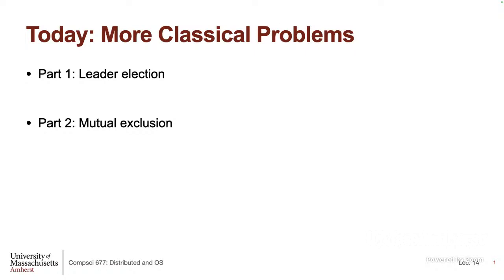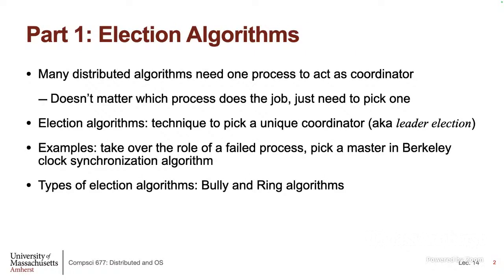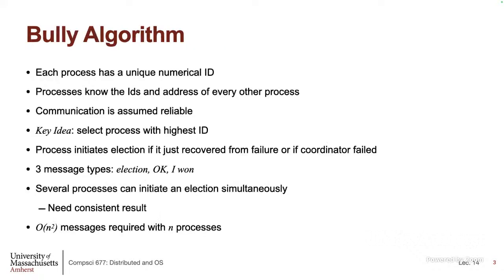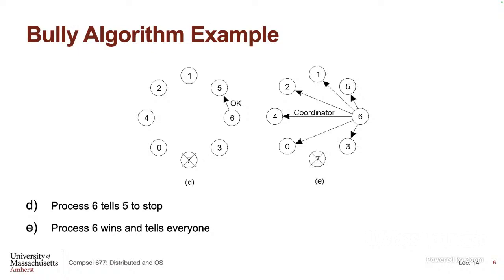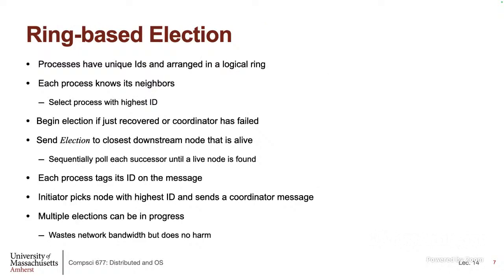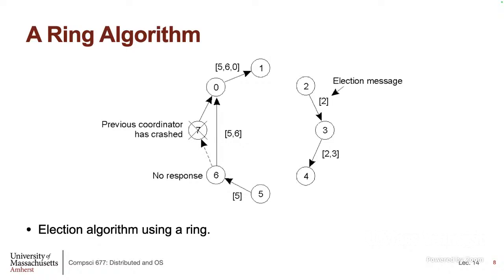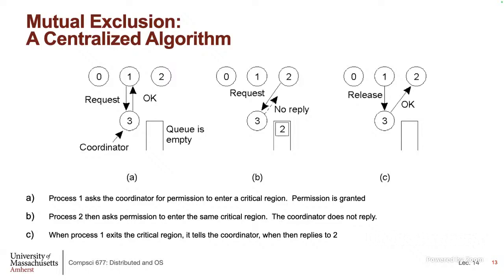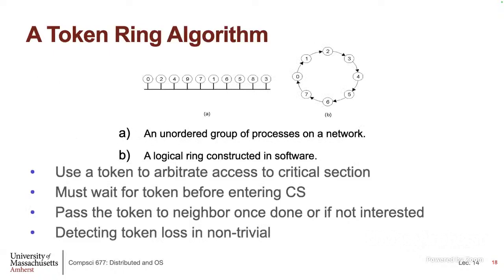UMass CS677 (Spring'24) - Lecture 14 - Leader Election, Distributed Locks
Distributed Systems Lectures, Spring 2024, by Prashant Shenoy, University of Massachusetts.

This is a lecture from a semester-long course on Distributed Systems taught at UMass Amherst.